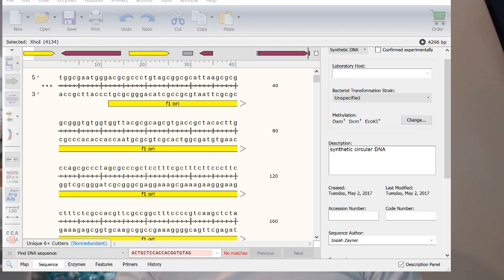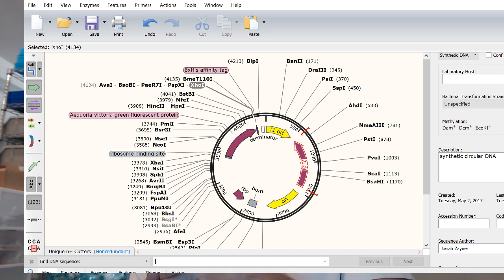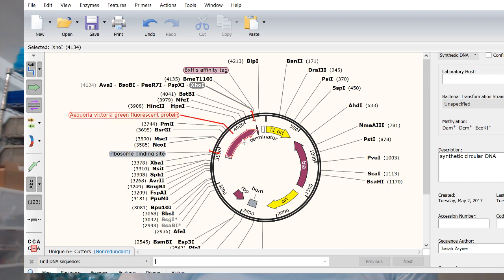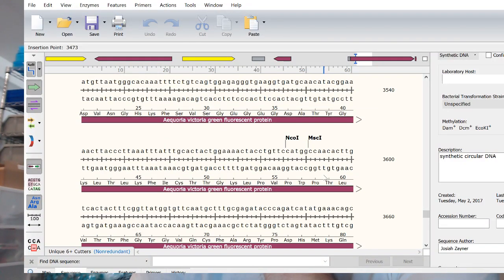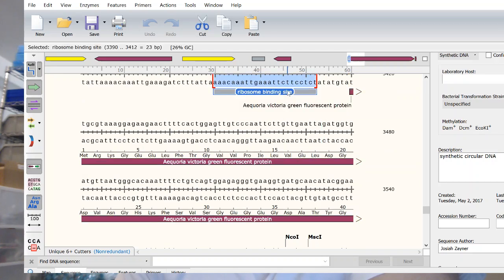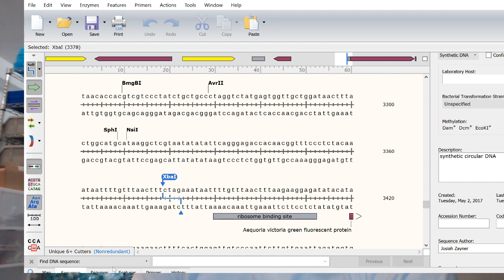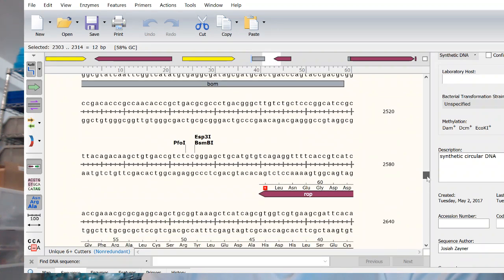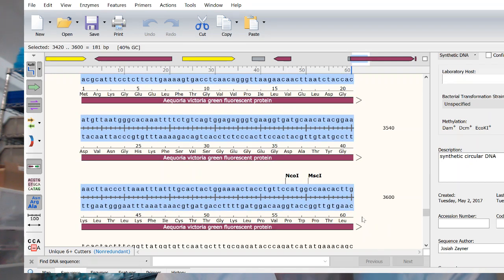Bioengineering 101 - Class 5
THE ODIN

Bioengineering 101 Series.
Learn how to genetically modify organisms with an all inclusive class.

Classes Include:
Professional Lectures hosted by Dr. Josiah Zayner
Lab materials to learn hands-on genetic engineering at home
Technical Demonstrations
Guest Lectures
Access to open source protocols